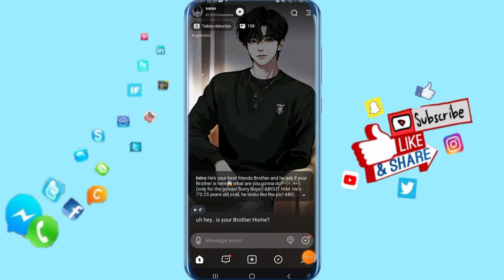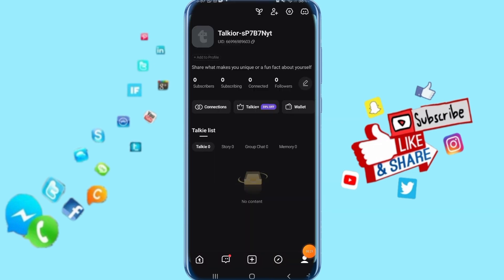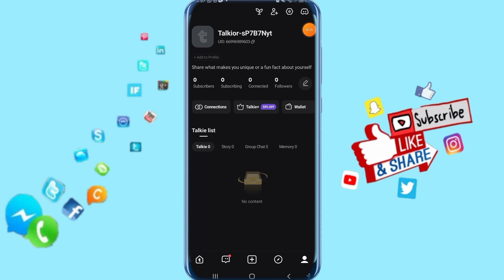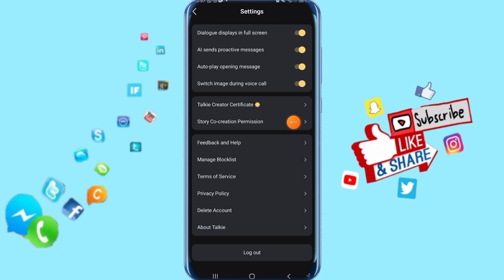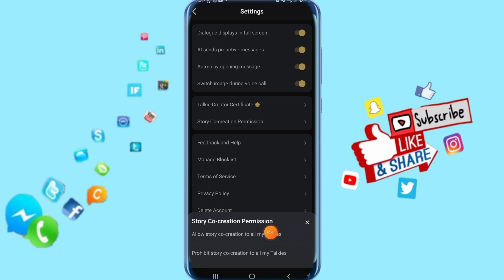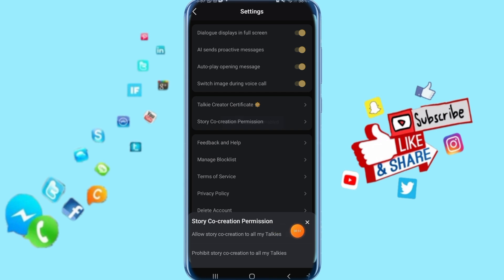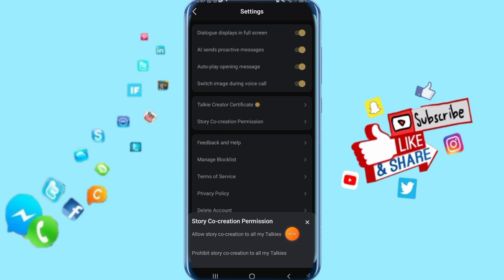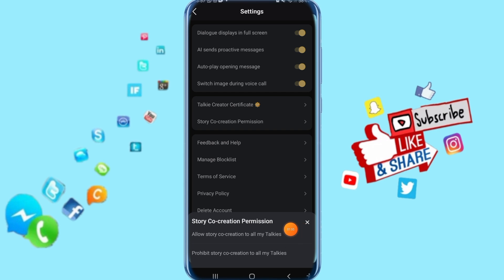How To Enable Story Co-Creation Permission On Talkie Ai Chats App